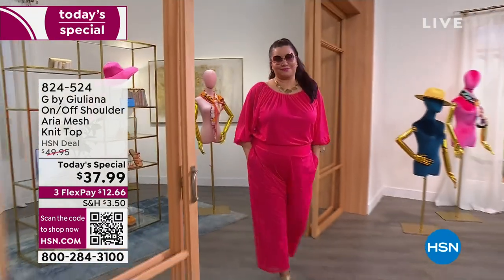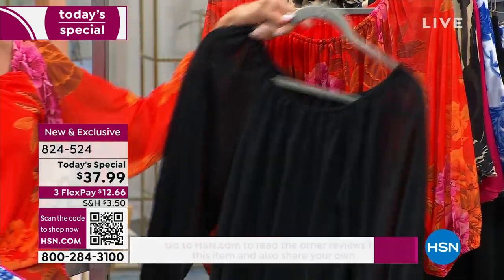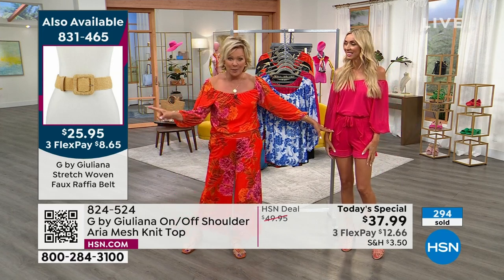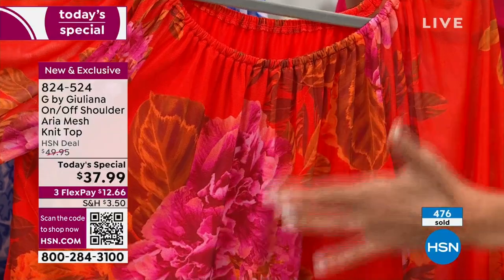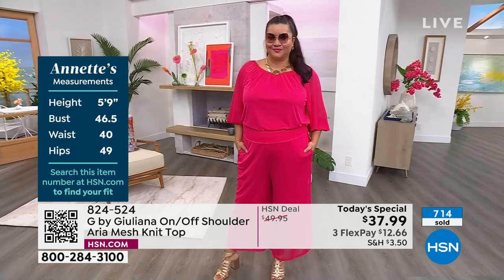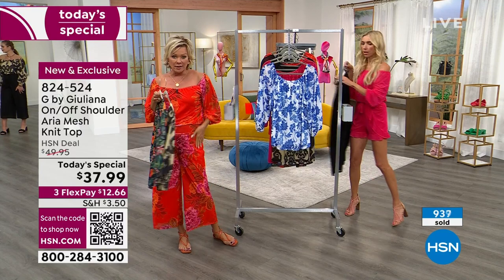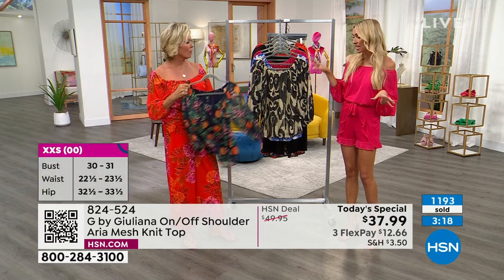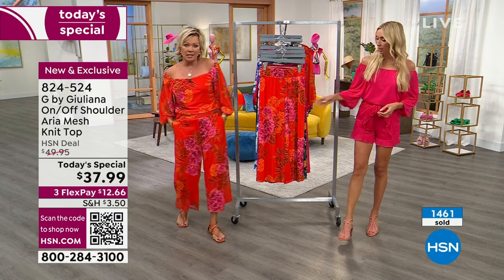G by Giuliana On/Off Shoulder Aria Mesh Knit Top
This flirty and feminine top with an optional shoulderbaring, onoroff the neckline cut is the perfect pick for workdaytoweekend looks.